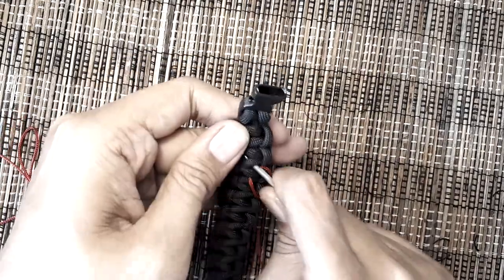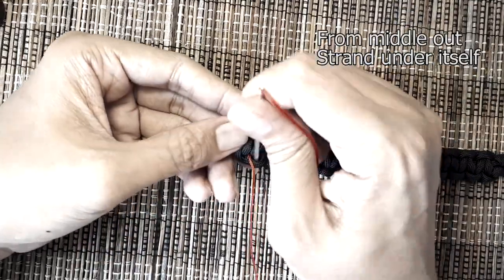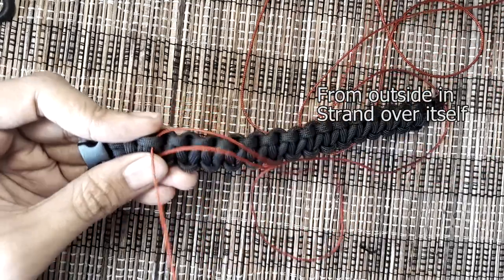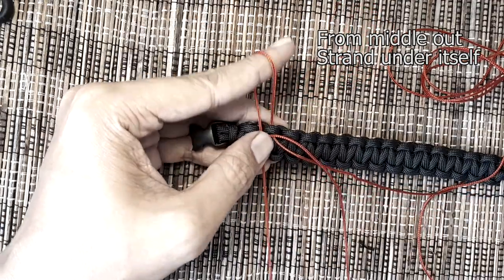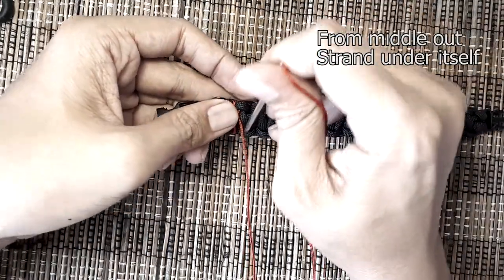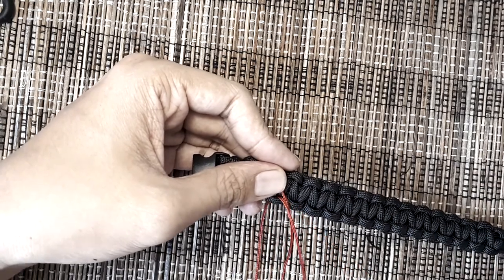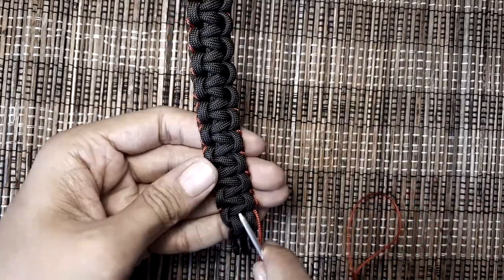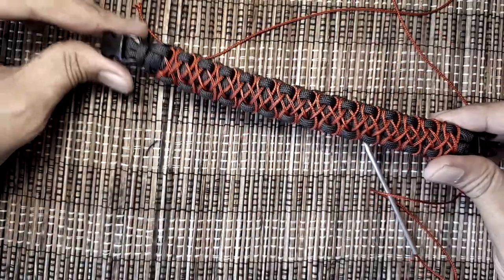How to Make a Paracord Cobra Knot Bracelet with Single Strand Advanced Herringbone Stitch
In this video I am showing you how to decorate your cobra knot bracelet with an advanced herringbone stitch (single strand).

Special thanks to Ted Potter (Potter5237) for the design and inspiration. Check out his Instagram feed: